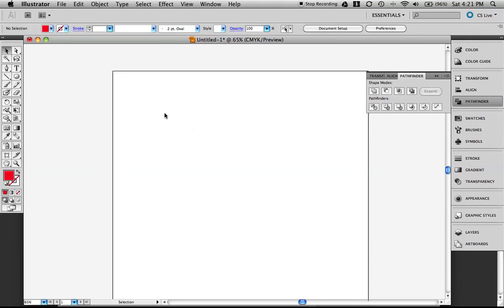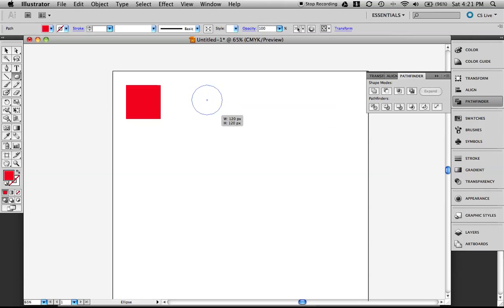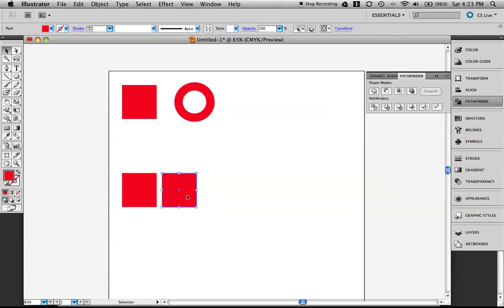Copying and Duplicating in Illustrator